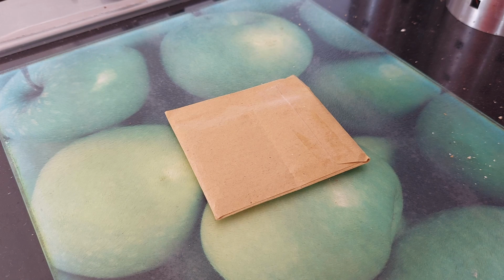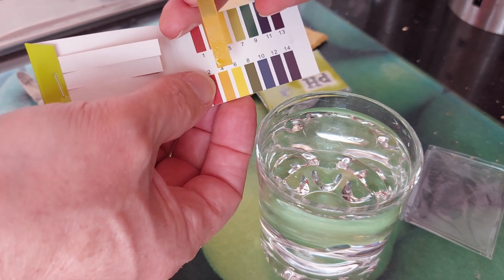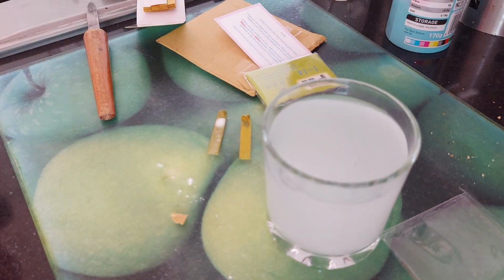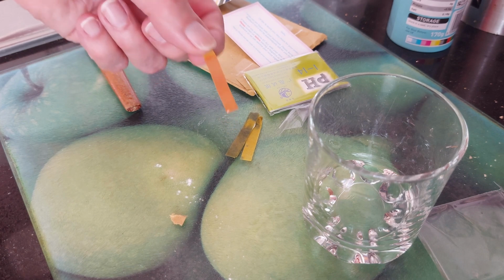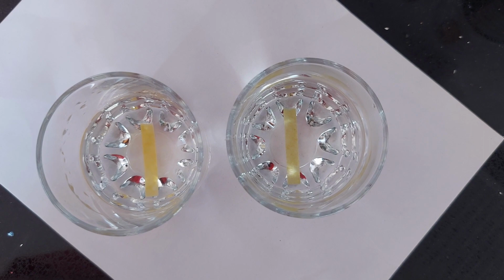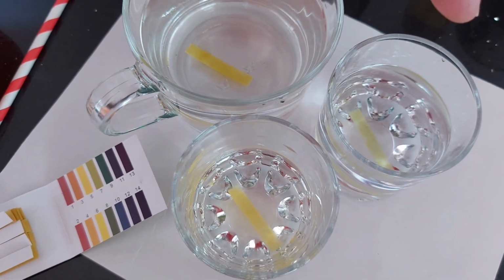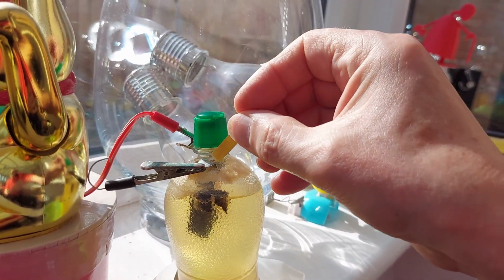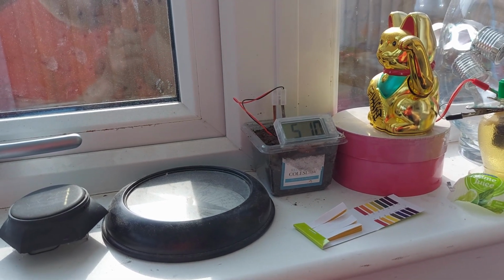Grandads Postbag 20240510 Litmus Paper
I bought these on eBay - 160pcs 2 books Full Range 1-14 pH Test Paper Strips Litmus Testing Indicator
£3.45

1 - 3 indicates a very acidic substance; 4 - 6 indicates an acidic substance; 7 indicates neutral; 8 - 11 indicates alkalinity; 12 - 14 indicate a very high level of alkalinity.

The materials used in the anode and cathode set the voltage, the electrolyte and surface area set the current. Carbon and Magnesium are about as good as you can get. Here is the Galvanic table - the voltage you get from your battery is the difference between the two numbers shown for the materials - graphite (carbon) 0.2 - Magnesium -1.6, so the voltage could be as much as -1.8v